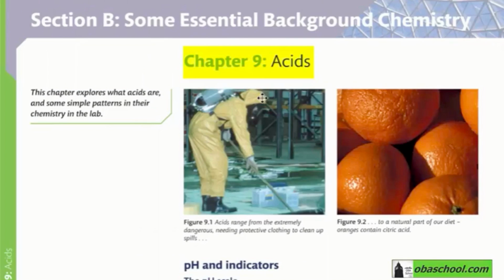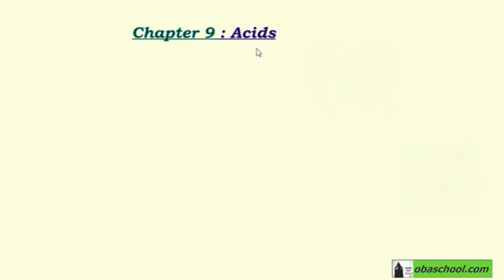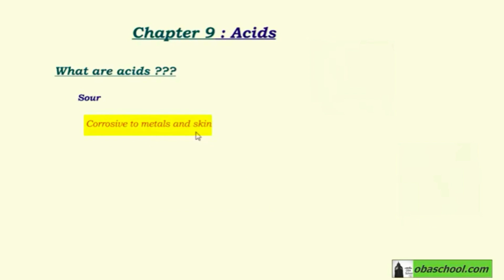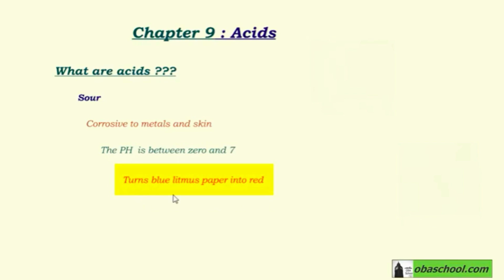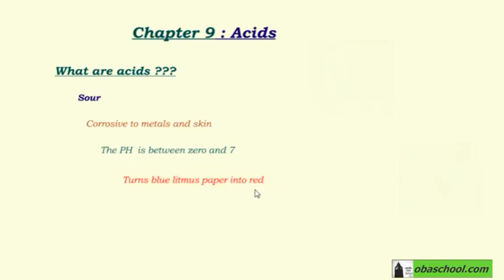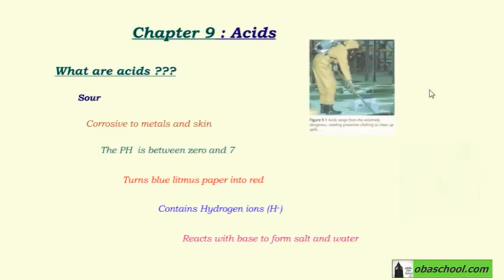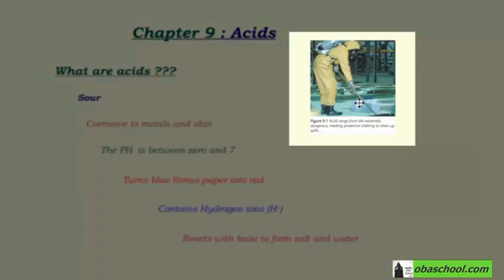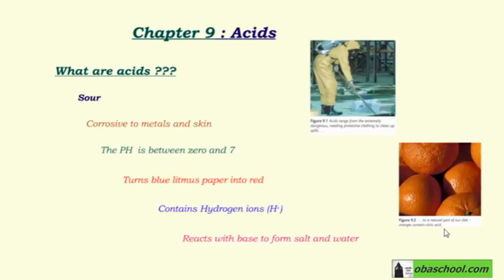Chemical Changes - 1.99 Neutralisation and the pH Scale - Acids